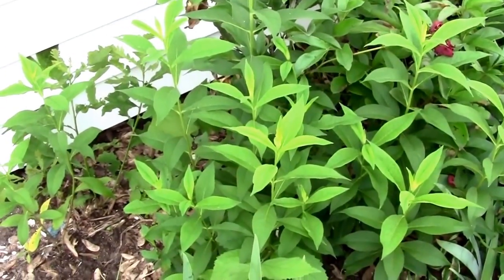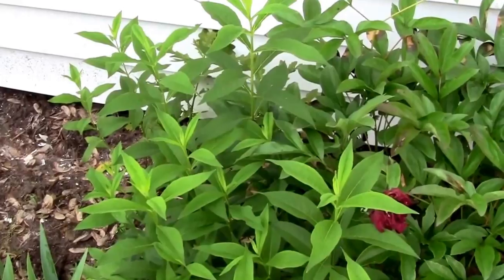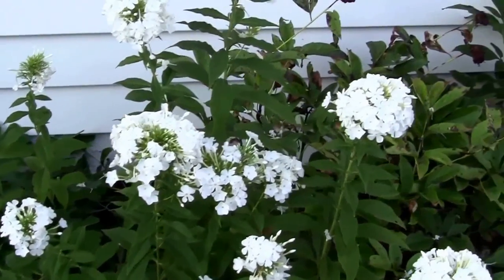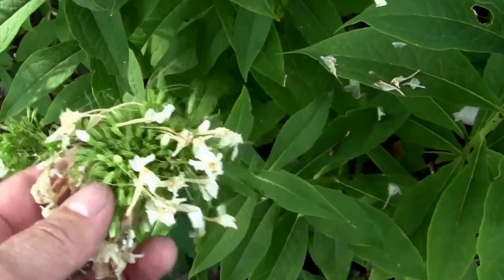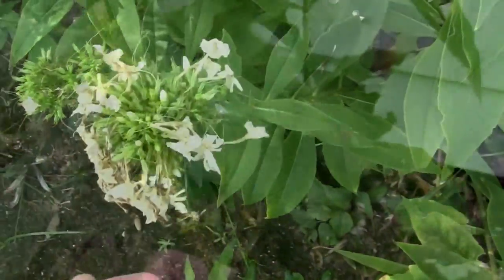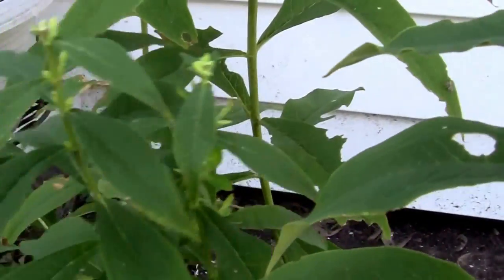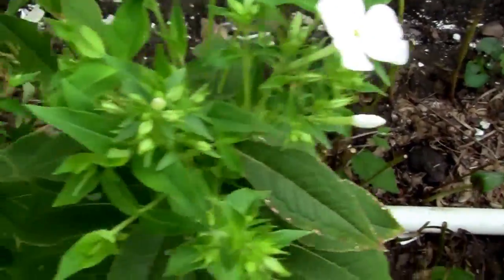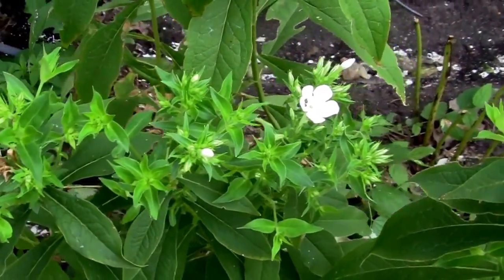Growing and Deadheading Perennial Tall Phlox.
We've had this tall phlox for over 20 years. By just deadheading it when the flowers start to fade, you can enjoy a second blooming that is almost as good as the first.